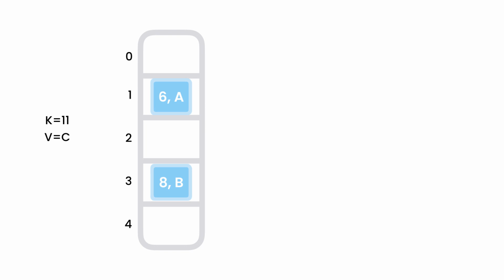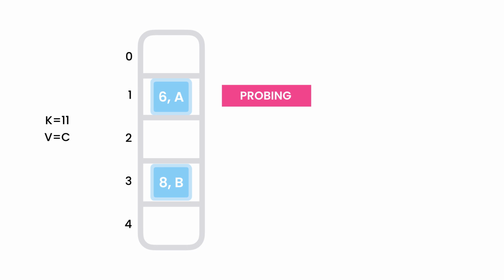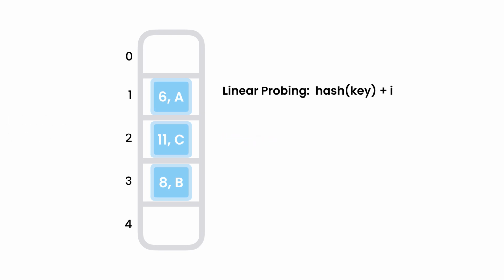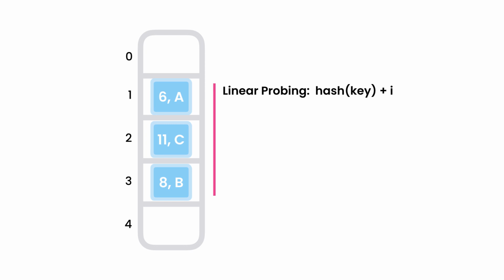DSaA #80 - Open Addressing Linear Probing [By Mosh Hamedani]